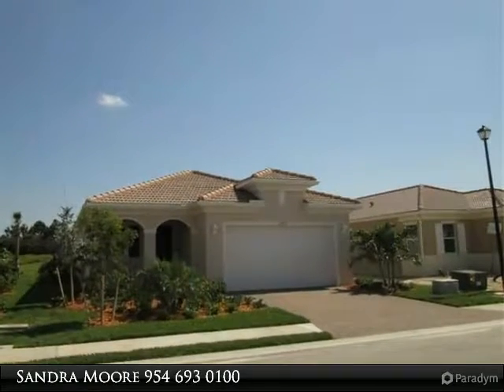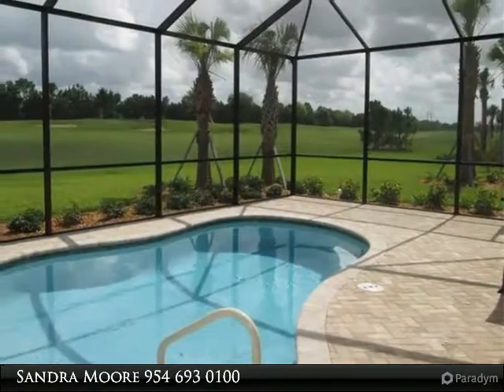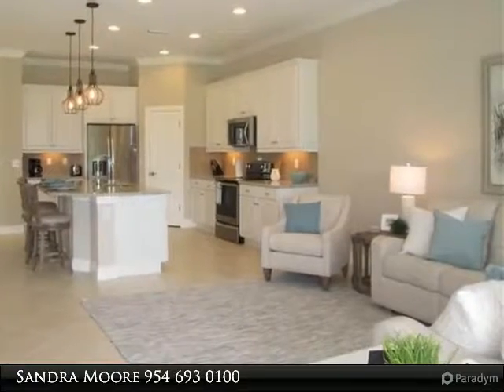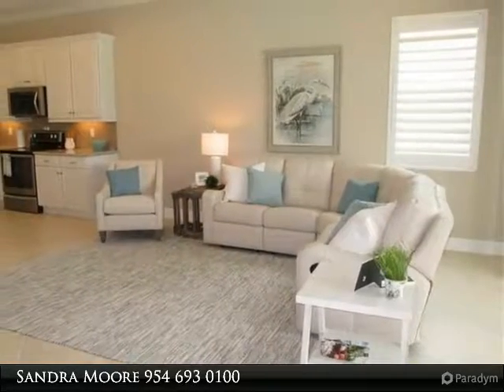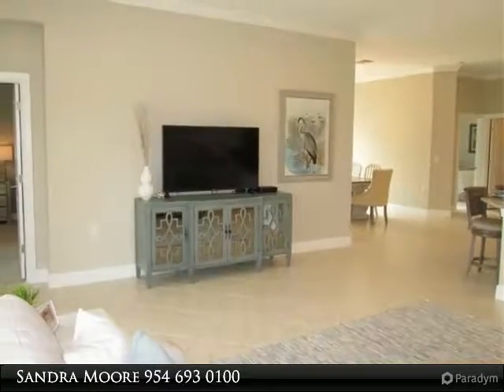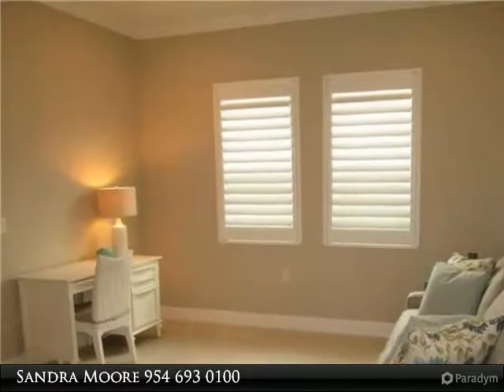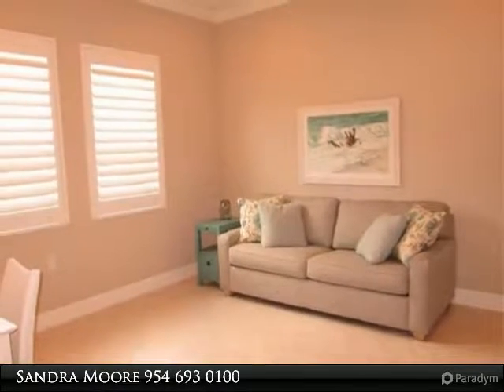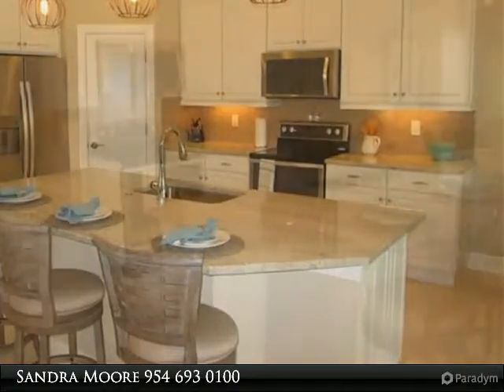Homes for Sale - 10378 Materita DR, Fort Myers, FL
Presented By:
Sandra Moore, Berkshire Hathaway HomeServices Florida Realty